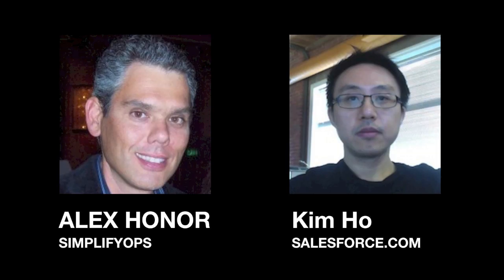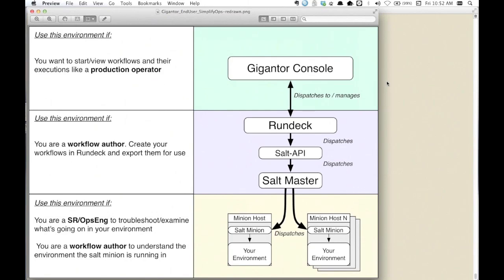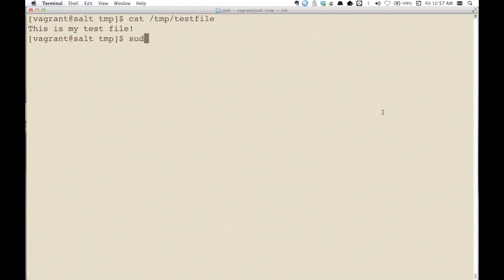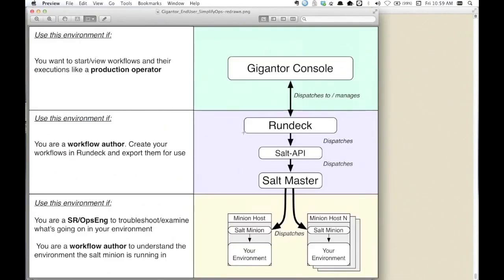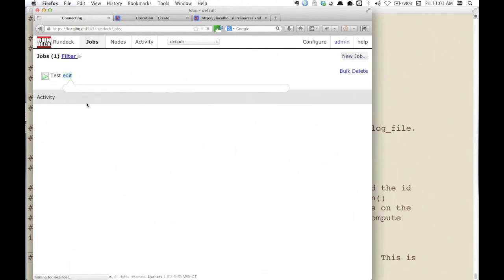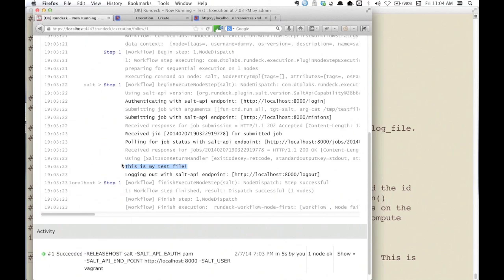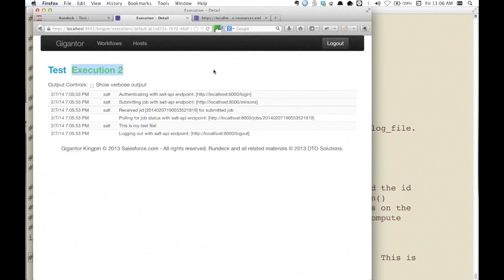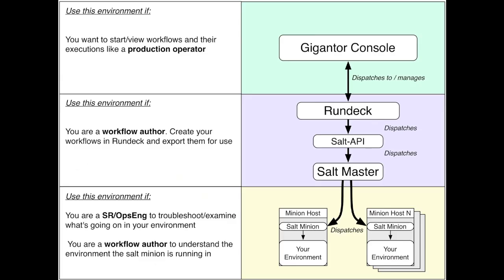Rundeck User Stories: Automating Operations at Salesforce.com with Rundeck and Salt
Kim Ho (Salesforce.com) gives Alex Honor (Rundeck) a demo of how Salesforce.com integrated Rundeck and Salt to power their internal provisioning and deployment tool (codename "Gigantor").

--or--